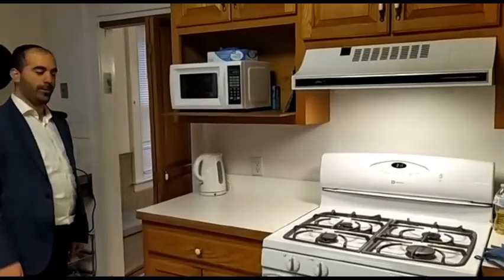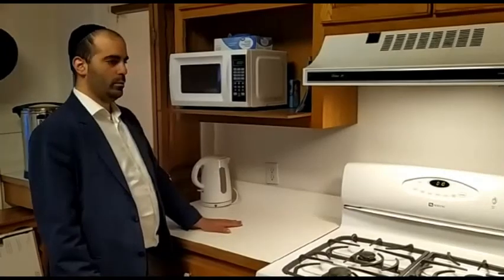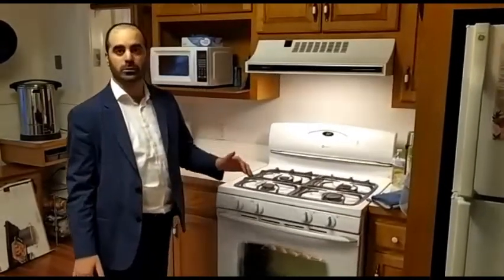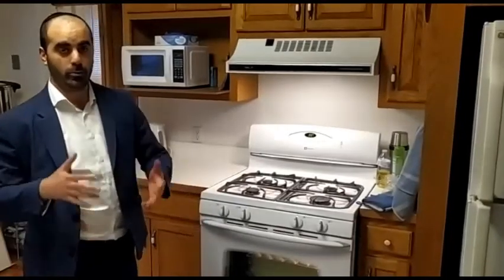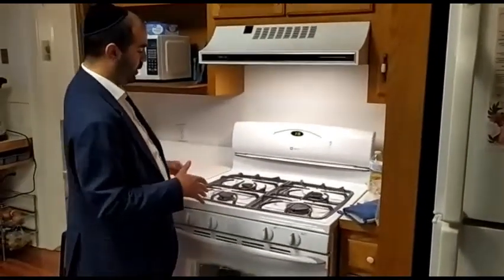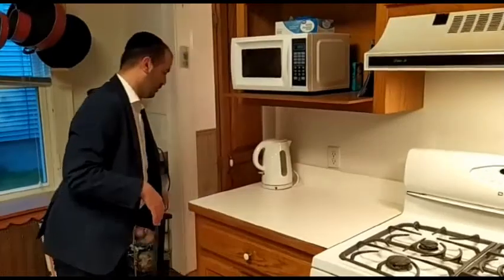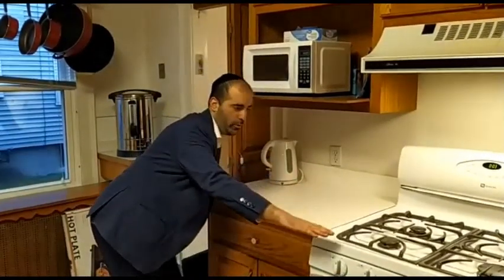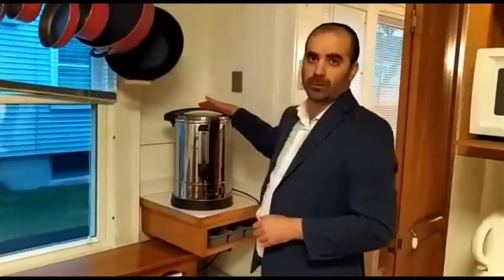Rabbi Eli Tal - Daily Halacha #9 - How to kosher the kitchen for passover, part 1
How to kosher the kitchen for passover? a practical video that shows the instructions in how to kosher everything for pessach.

Daily Halacha - Short Halacha videos from the Rabbi Eli Tal The chief Rabbi of the Sefardic community in West Hartford CT, and one of the rabbis in the Jewish Experience WH.